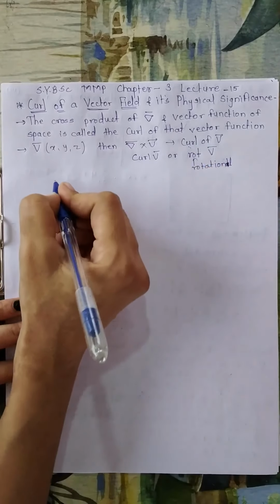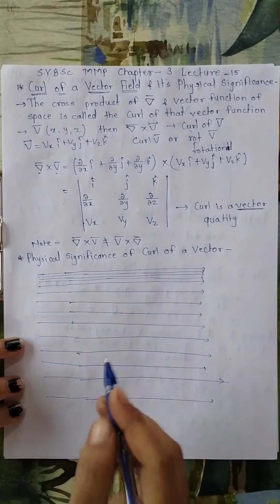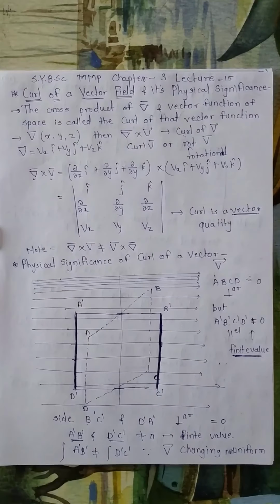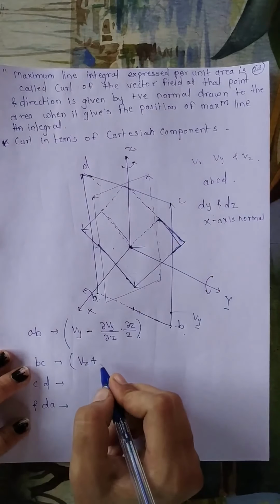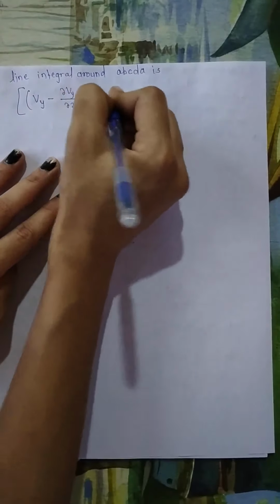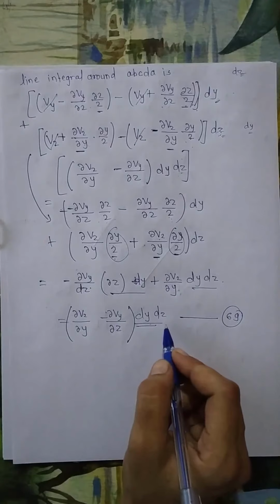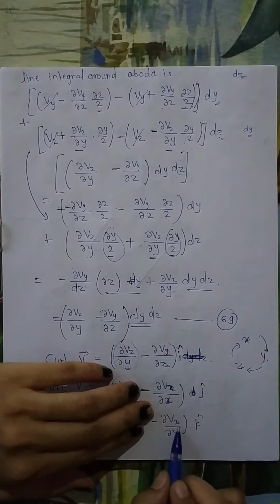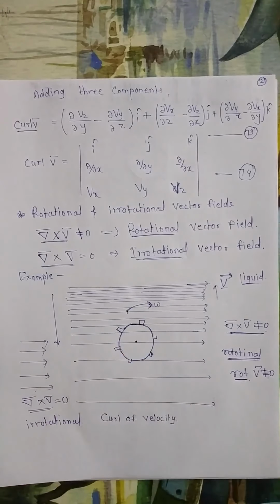SYBSc MMP Chapter 3 Lecture 15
Curl of vector field and it's physical significance